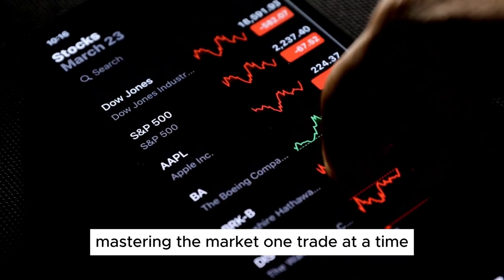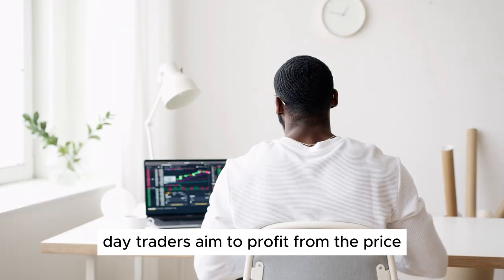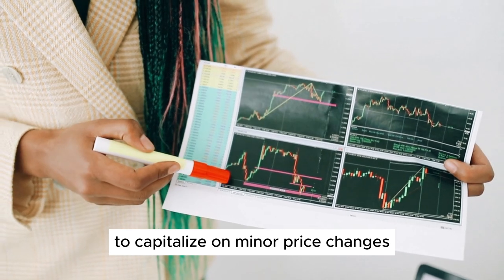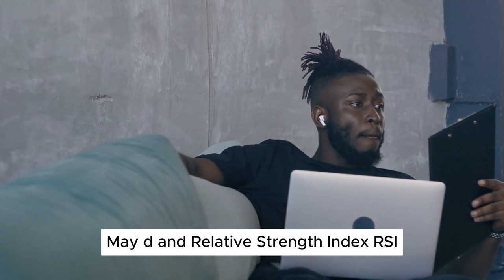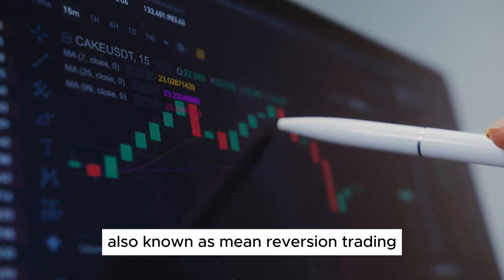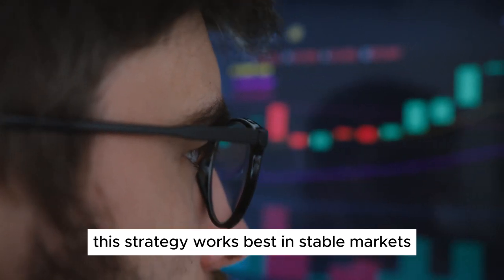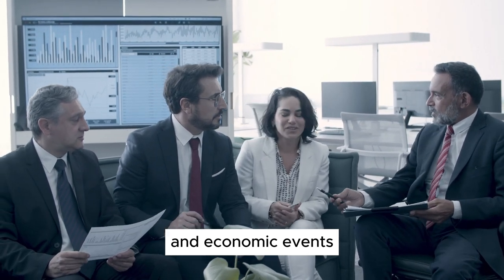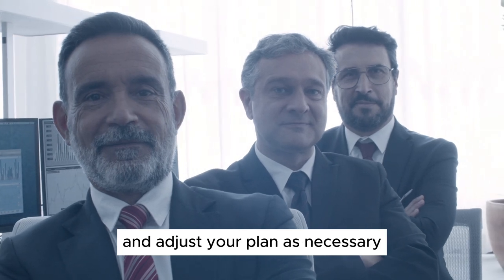5 Best Day Trading Strategies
In this video learn about 5 Best Day Trading Strategies that are used in day trading by top day traders in trading every day